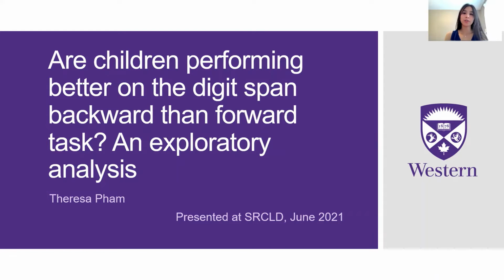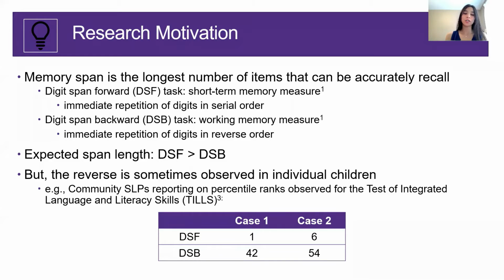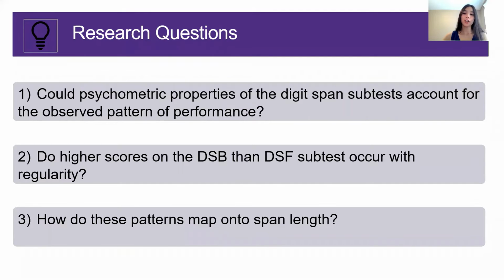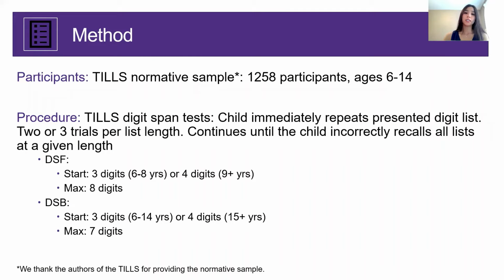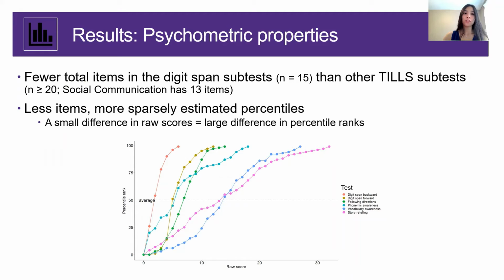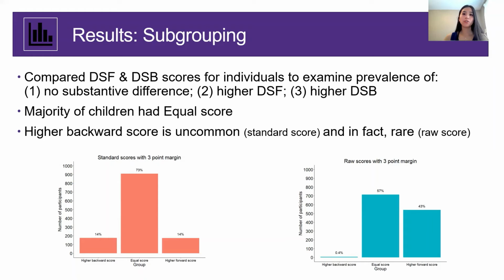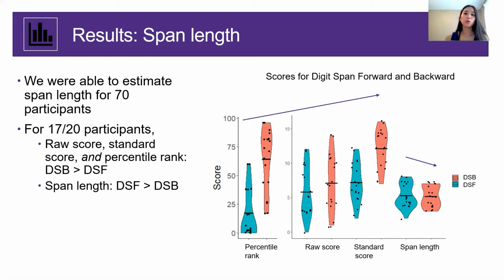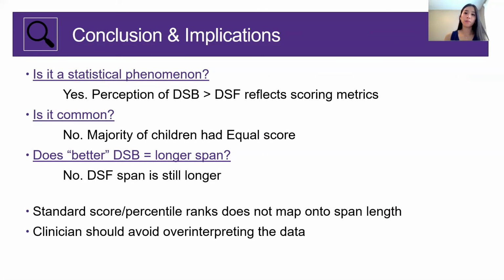Are children performing better on the digit span backward than forward task? An exploratory analysis